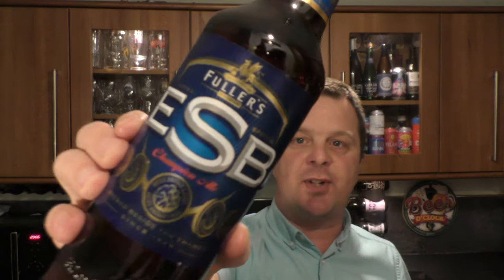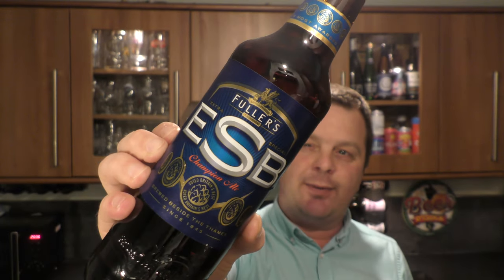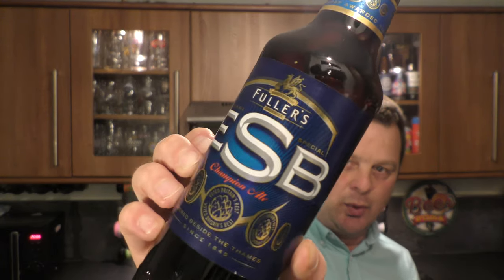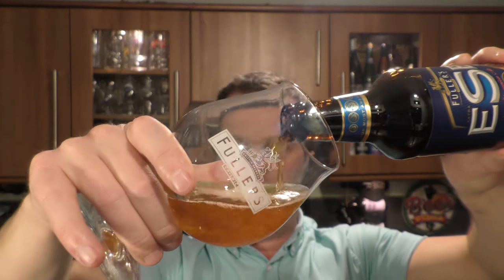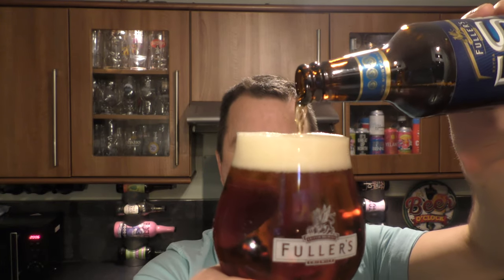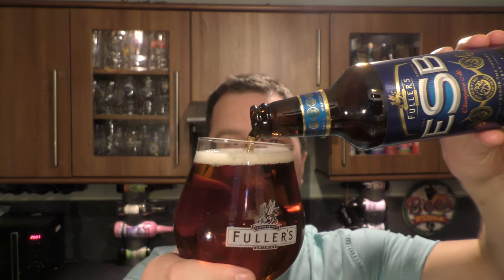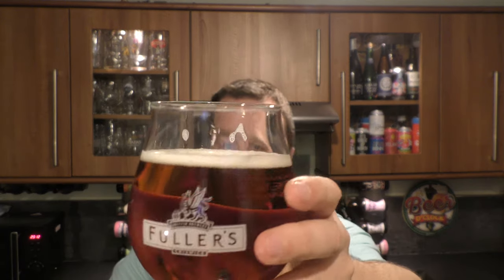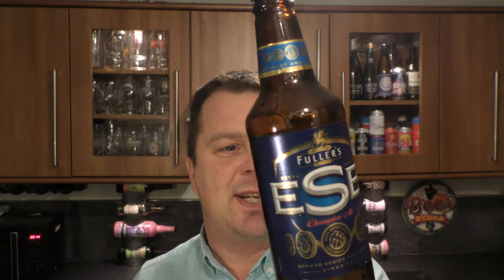Fuller's ESB Champion Ale Review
Recorded In 4K Ultra HD Real Ale Craft Beer Reviews Fuller's ESB Champion Ale Review